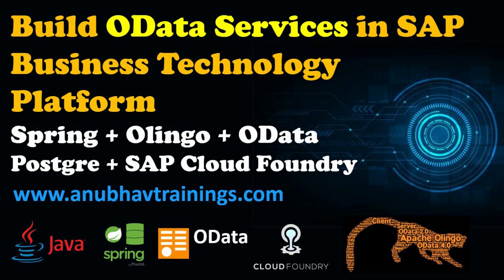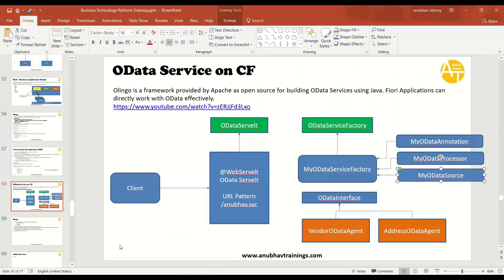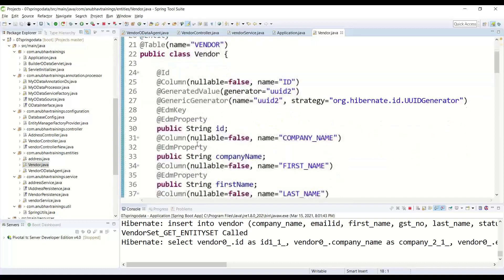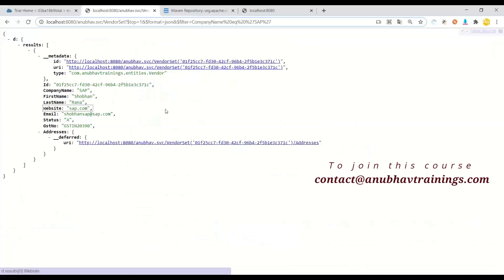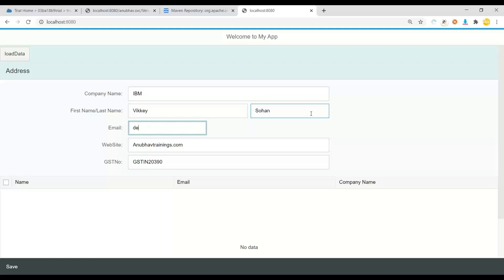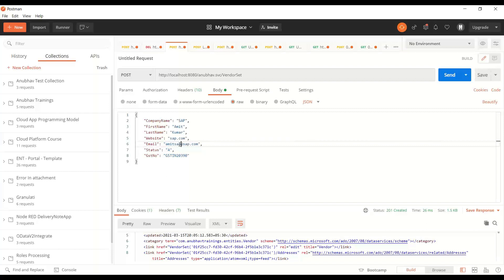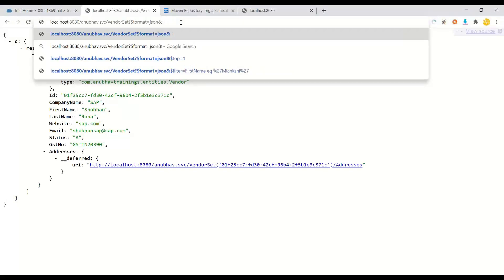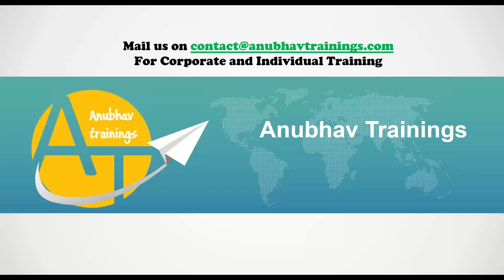SAP Business Technology Platform Training | Build OData using Java in Cloud Foundry | Olingo-Spring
Our SAP Business Technology platform training with Java, Spring, Olingo and OData Services will guides you through the steps required to write an OData Service based on the Olingo OData 2.0 Library for Java (based on Spring JPA on SAP Business technology platform Cloud Foundry).
This course is specially designed for SAP Developers, SAP Enthusiasts to learn SAP BTP and cloud foundry end to end. A Cloud Platform Professional Development course which includes everything on SAP Cloud Platform you need to know.

In this section of Learn SAP Business Technology Platform Professional Development Course, we have covered:
- Build Spring Based JPA App
- Create Entitites for OData
- Include Java Olingo Library
- Build /anubhav.svc OData Service
- Enable Implementation for OData CRUDQ for Deep Entity using Vendor-Address Data Model
- Perform Associations and $expand
- Build Fiori Apps using the Cloud Foundry connecting to OData
- Use Backing service in CF for Postgre SQL

This course is a must-have course for Future SAP Developers, Designers, Managers and Architects.

➜ Cloud Platform - SAP BTP Cloud Foundry, SAP Cloud Foundry
Why Cloud and Understanding of PaaS vs IaaS Model
Cloud Foundry Basics Overview, Usage, Hands-on on BTP Cloud Foundry With CLI, Buildpack Usage and Inner Working
 - Architecture and functioning of Cloud Foundry

➜ Cloud Foundry  - Setup, Development, Deployment, Scale and CI/CD implementation
 - Understanding Setup of Cloud Foundry for Enterprise Scenario
 - Building Apps and Managing Apps With Cloud Foundry
 - CLI Centric Task on Cloud Foundry, SCP and Neo

➜ Native App Development With Java Spring Framework for Side-by-Side Extention
Step-by-step App Creation for Side-by-Side Extention Using Java Spring
Understanding and Working With Spring Java Framework
 -12 Step App Model for Cloud-Native App Creation

➜ YAML Code - MTAs and Config Files
 - Deep into YAML Code and Syntaxes
 - How to Create manifest files for Cloud Apps
 - Using YAML Code for Container management

➜ Docker - Containers and DevOps
Understanding Docker from Basic
Docker Usage, Management, Development, Deployment to Cloud Foundry and Scale
Creating Complex Project With Docker Image and Scenarios for Cloud Development
 - Container Management
 - Basic Overview of Container Management Applications
 - Overview and Usage of Kubernetes
 - Exploring Alternative and Scenarios

➜ Microservice Apps - Different Buildpacks and types
 - Building Microservice Based Apps
 - Understanding Patterns and Anti Patterns
 - Developing, Deploying, Testing Microservices Scenarios

➜S/4 HANA SDK Development with Node JS
Understanding Library and functionalities of S/4 SDK
Building Apps Using S/4 HANA SDK in Side-by-Side Extention
Deploying in Cloud and Scenarios

➜ Using Jenkins to Automate CI/CD and pipelines
Understanding the usage of Jenkins and Pipeline Creation
Using Jenkins building project Automation
CI/CD Scenarios Using Jenkins

➜ Security and Monitoring of Cloud Apps
How to Provide Security to Cloud Apps
Internal Protocols and Architectural Structure for Production Scenarios for Security and Data Integrity
Monitoring Cloud Apps With Code, CLI and 3rd Party Tools